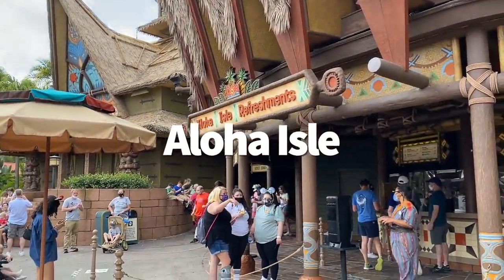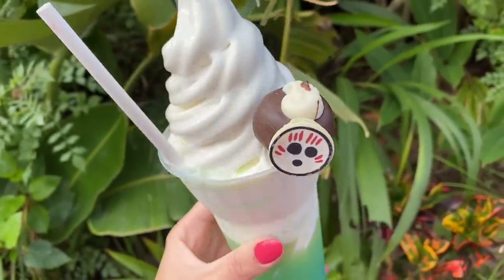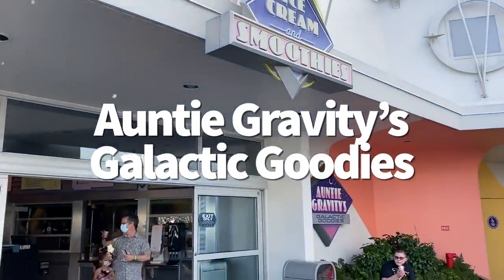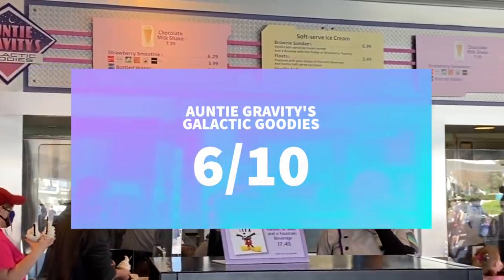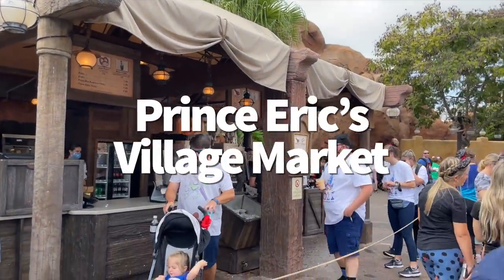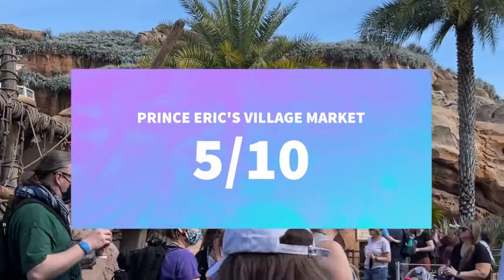Ranking EVERY SINGLE Magic Kingdom Restaurant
It’s time to RATE The Magic Kingdom Restaurants! What do we love, what do we hate, and will your favorite get the spotlight??